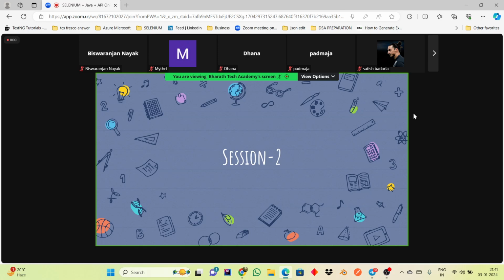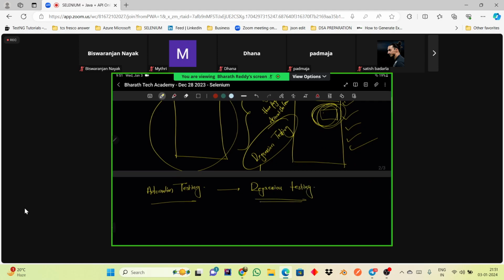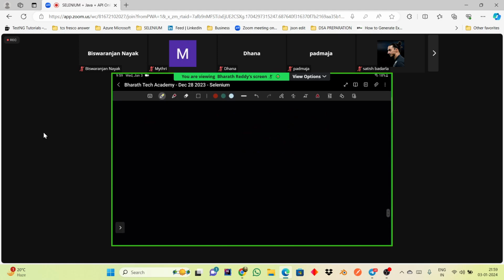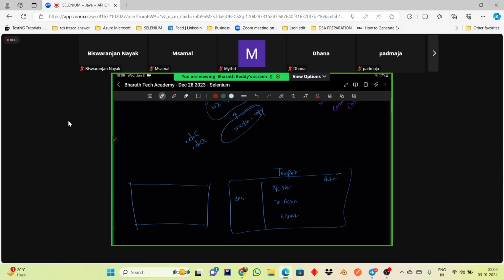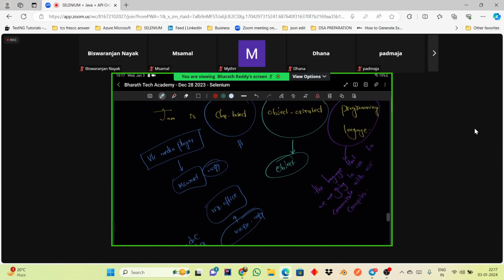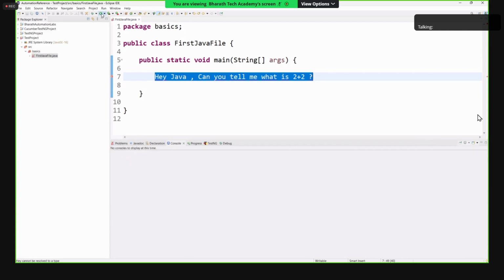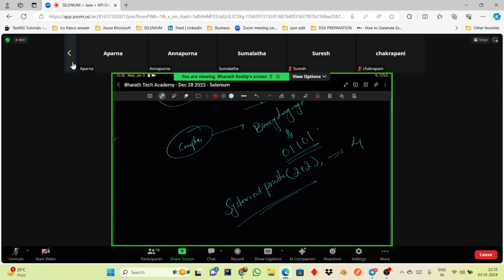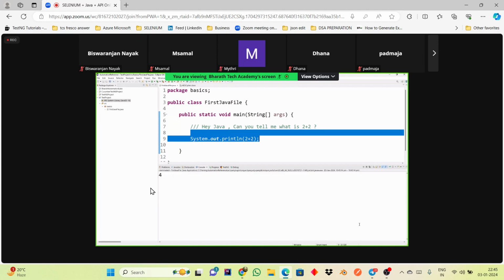Session 2 | Automation testing | SDET | java basics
All about JDK, JRE and JVM.